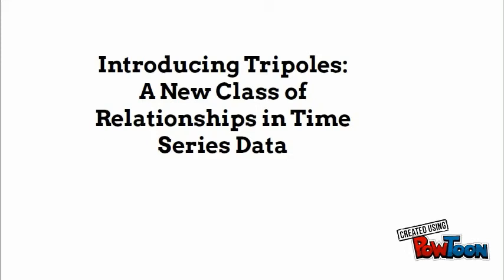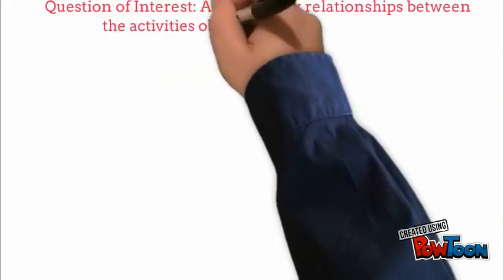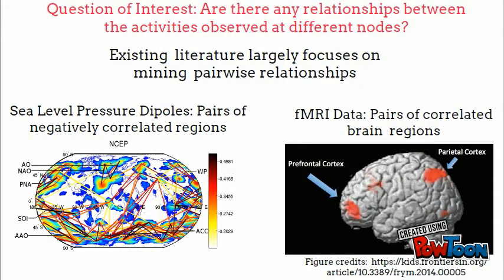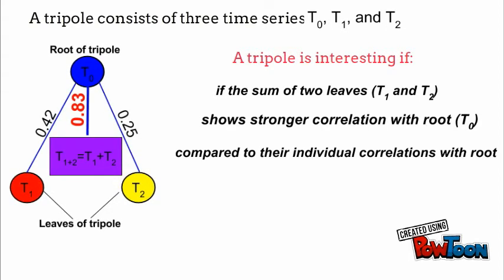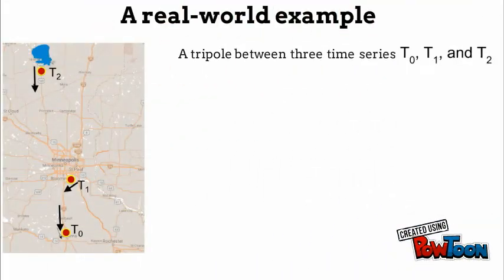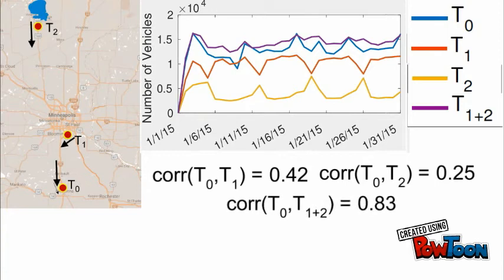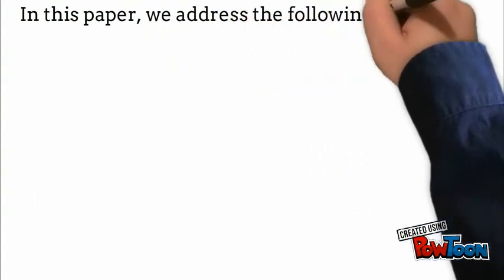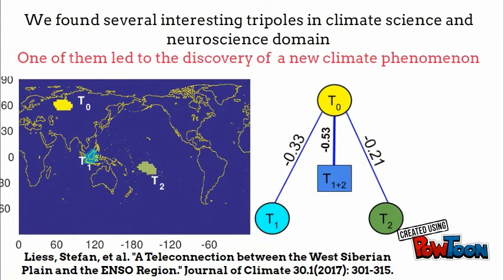Tripoles: A New Class of Relationships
Promotional video on tripoles-- Created using PowToon -- Free sign up -- Create animated videos and animated presentations for free.  PowToon is a free tool that allows you to develop cool animated clips and animated presentations for your website, office meeting, sales pitch, nonprofit fundraiser, product launch, video resume, or anything else you could use an animated explainer video. PowToon's animation templates help you create animated presentations and animated explainer videos from scratch.  Anyone can produce awesome animations quickly with PowToon, without the cost or hassle other professional animation services require.